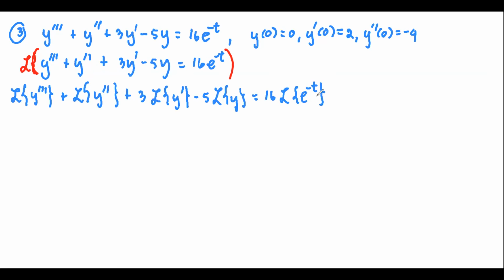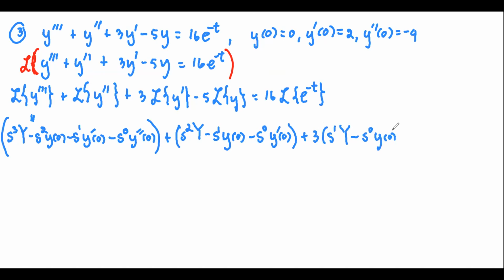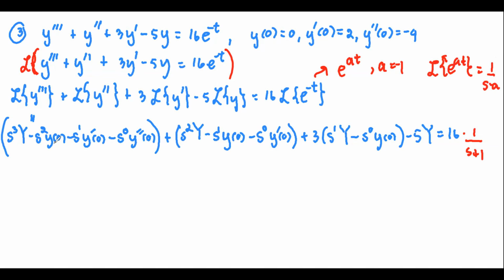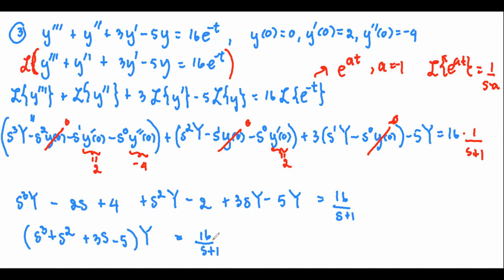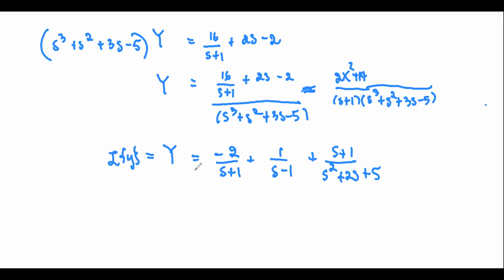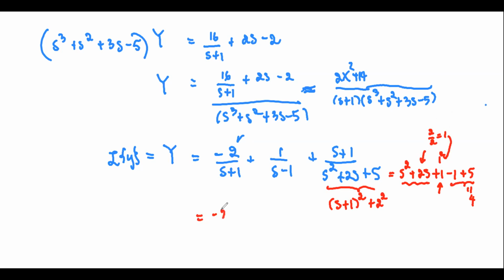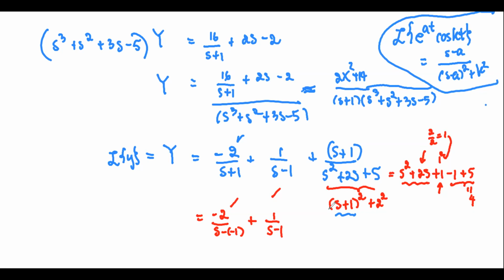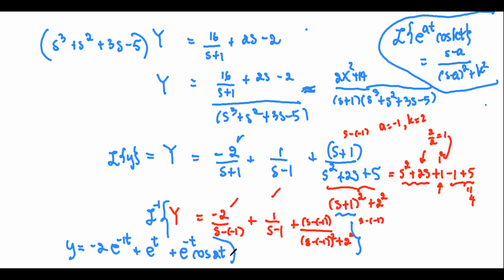M208 Sec7_2 Laplace Transform - Solving DEs Ex3